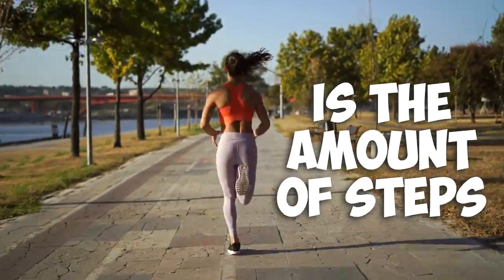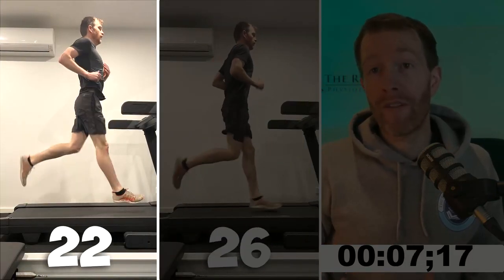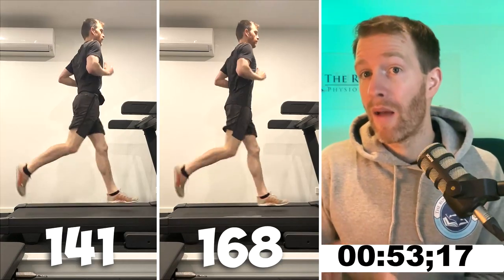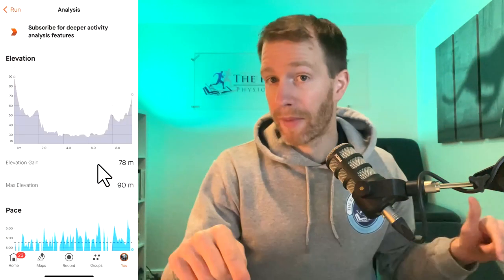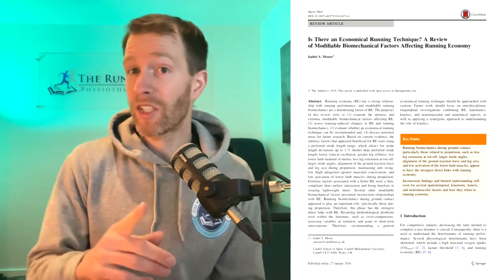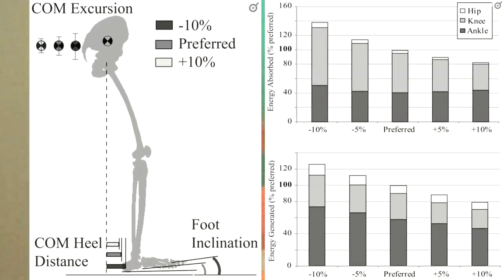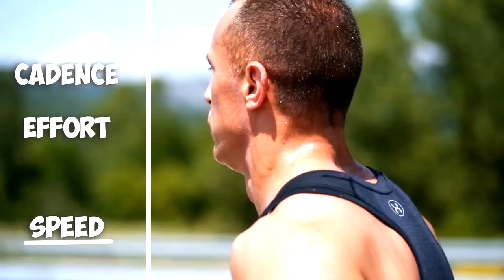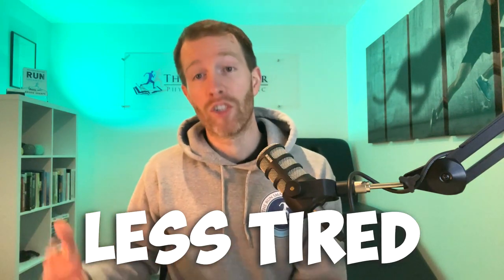Running Cadence Explained For Beginners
This video will be looking into running cadence or strides per minute, covering what it is, what cadence you should strive for, and how you can increase your cadence safely.

Your Running Cadence is simply the number of steps you take per minute. But there is a lot of confusion around the importance of cadence and what number you should aim for.

00:00 Intro
00:16 High & Low Running Cadence
01:52 Determining Your Own Cadence
02:28 What is the Best Running Cadence?
03:15 Advice for Beginner Runners
03:40 Running Research on Increasing Cadence
03:53 Mistakes with Increasing Cadence
04:25 What is the Best Way to Increase Running Cadence?

Material in this video:

Paper 1: Is Cadence Related to Leg Length and Load Rate?

Paper 2: Is There an Economical Running Technique? A Review of Modifiable Biomechanical Factors Affecting Running Economy.

Paper 3: Effects of Step Rate Manipulation on Joint Mechanics during Running.

Paper 4: Effects of step length on patellofemoral joint stress in female runners

Increase your Running IQ and Follow other Run Smarter Socials!